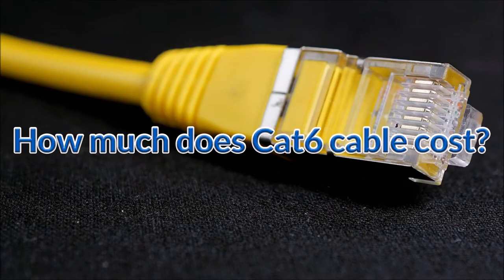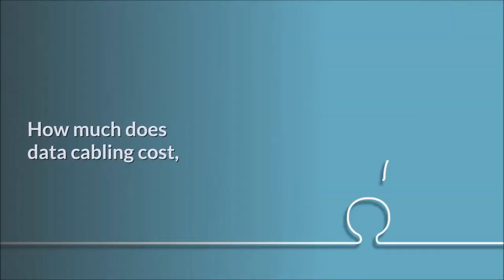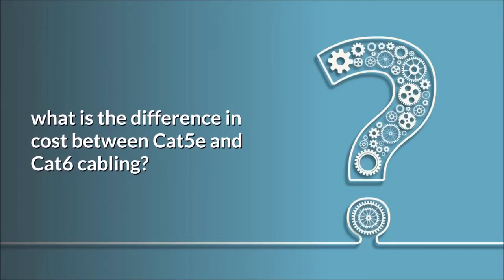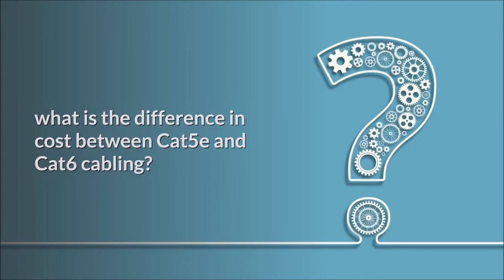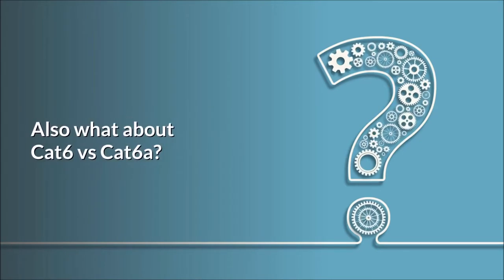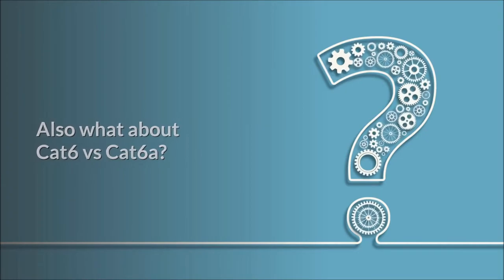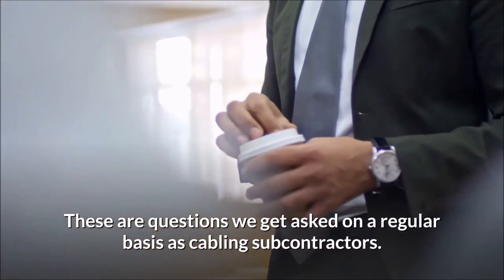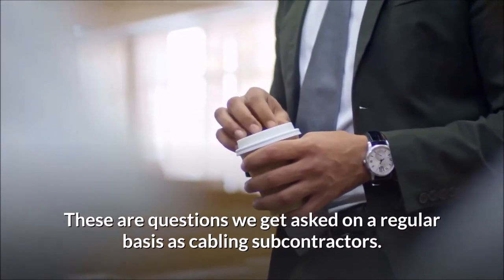Cat6 Cabling - What does it Cost ? (Cat 6 installation cost estimate)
Cat6 Cabling - What does it Cost ?
How much does Cat6 cabling cost and what is the difference in cost between Cat5e and Cat6 cabling. Also what about Cat6 vs Cat6a. These are questions we get asked on a regular basis as cabling subcontractors
Price per data point
Many of our customers want to know how much a data cabling project is per point. Therefore the explanation below is a good way to know for budgetary purposes. In addition you can scale the numbers up and down and you have your installation costs.
However as the information below will show price per data point fluctuates due to many factors
A good estimate for Cat6 cabling price per data point is £40.00 – £55.00 per point.  However price can fluctuate contingent on many aspects. For example with regards to the building, timings, and number of cables within the project
How much does it cost to have Ethernet installed
Every job is unique in some way and therefore every project has a multitude of aspects that can affect the overall quotation
The most important aspect of quotations however is to always make sure the quotation is all inclusive. Furthermore it includes everything you need. Likewise it should also allow for your particular scheduling requirements. Making sure that the particulars are consistent with all parties will allow you to compare like for like quotations
• Project location and project access
• The expectations on working hours and access times
• Unsuitable existing containment
What factors increase cabling cost out of the range?
• Unique and complicated buildings
• Warehouses – High level and scaled buildings with above average height ceilings which require powered access increase the time to install the cabling and the additional cost of the equipment
• Care Homes – These buildings are usually a solid construction with no visible routes so require a lot of containment or builders work to create the routes
• Hotels – A hotel can have a large number of overall cables but they are split into single outlets spread through the bedrooms and hotel. They are usually solid ceilings also for design and there routes are difficult to negotiate
• Projects with a very low density and individual cables to many areas
• Low number of required cables
If the requirements for Cat5e cabling is only a few outlets then the economies of scale don’t contribute to bring the overall price per point down. With labour being a fixed cost for a certain number of outlets a low number of outlets with have a larger average labour cost.
Cat6 Speed vs Cat5e
What is the difference between Cat5 and Cat6? In comparison to Cat5e, Cat6 has more than double the bandwidth. The comparison of bandwidth of Cat6 speed vs Cat5e is 250Mhz to 100Mhz
At the industry standard of 90m Cat6 and Cat5e are similar in that both transmit  1gigabit at 90m
However Cat6 has the ability to transmit 10 gigabit up to 55m. Cat5e is however deemed as not suitable
Cat6 vs Cat6a Comparisons
Cat6 vs Cat6a Speed
In comparison to Cat6, Cat6a has double the bandwidth. The comparison of bandwidth of Cat6 vs Cat6a is 500Mhz to 250Mhz
In addition in comparing Cat6 vs Cat6a for transmission of 10 gigabit speeds Cat6a is far superior. Cat6a can transit 10Gig up to 90m. By comparison Cat6 can only transmit the same speed up to 55m. Both links can also have 5m patch leads each end
Cat6 vs Cat6a Difference
The termination hardware for both cable types is also different. In Cat6 installations usually the user outlets are terminated onto 25 x50mm modules. The cabinet end is terminated directly onto 24 way patch panels.
With Cat6a cables both ends are terminated onto keystone jacks. They snap in to a shutter and patch panel at either end. Therefore the depth of containment whether in dado trunking, surface box or floor box is increased for Cat6a
Other considerations
As detailed above there are many factors that contribute to your overall Cat6 cabling cost. Consideration should be taken on the initial installation to allow of the requirements of the current technology and any future requirements. Allowing for 100 data points instead of now to cable a whole floor instead of partially cabling 50 will increase the overall cost by a significant amount less than double.